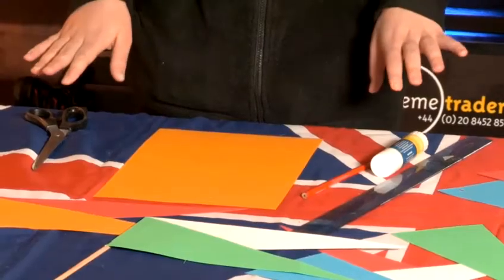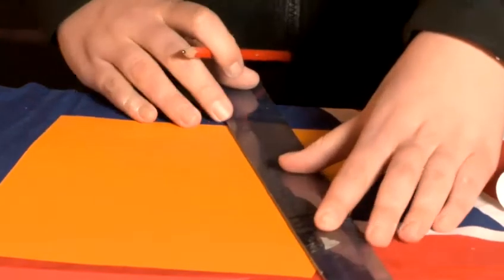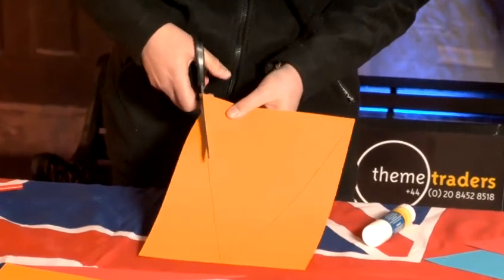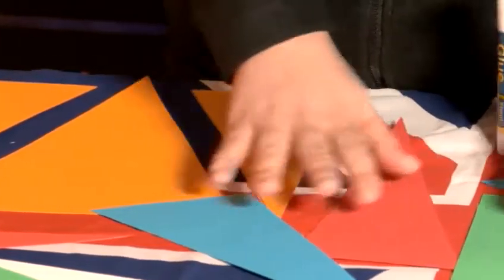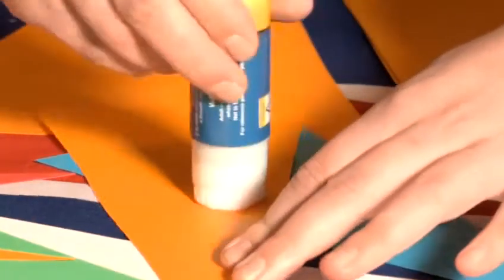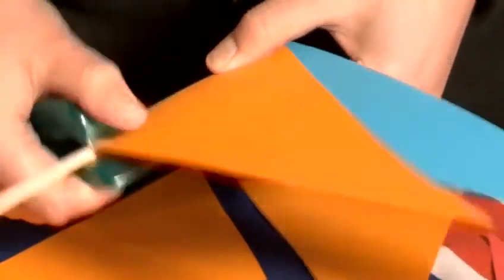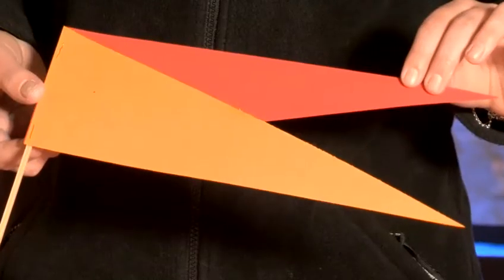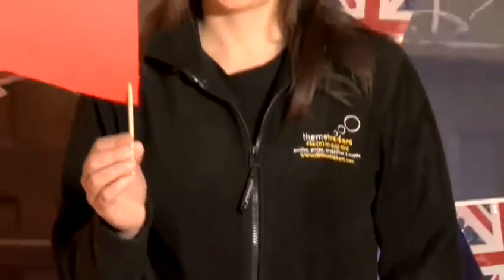How To Make A Jubilee Pennant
This guide shows you How To Make A Jubilee Pennant